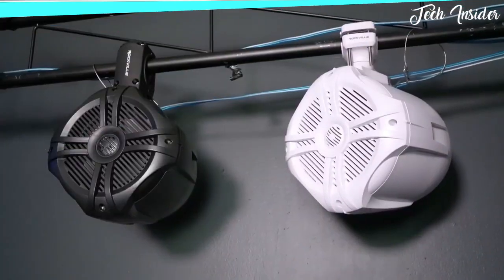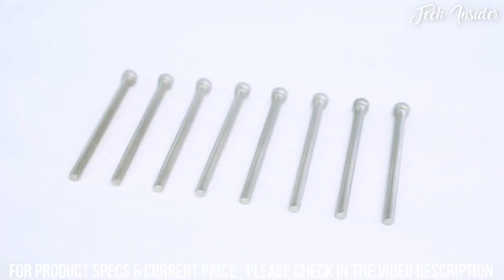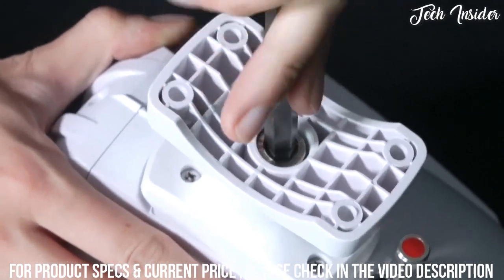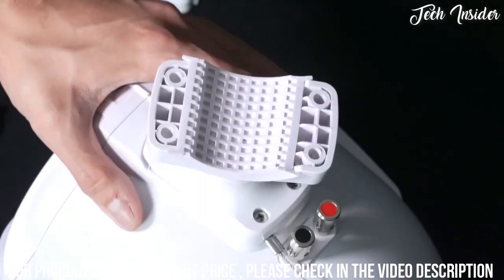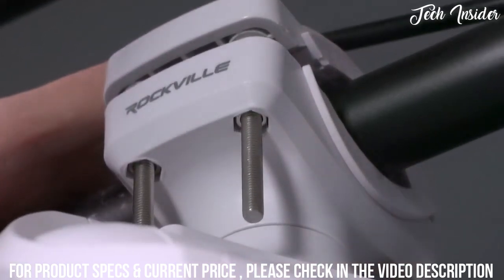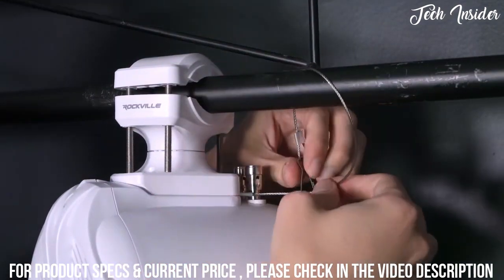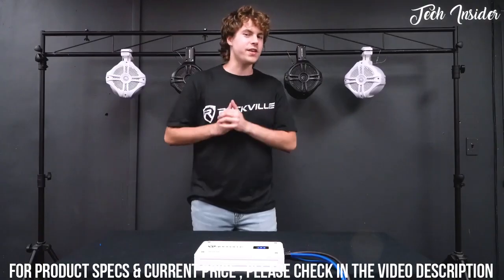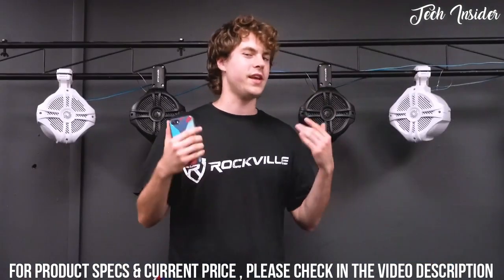Best Marine Speakers 2023 - Top 5 Best Marine Speakers On Amazon